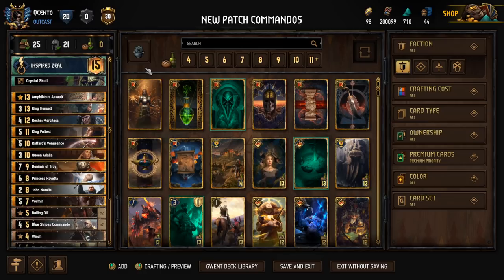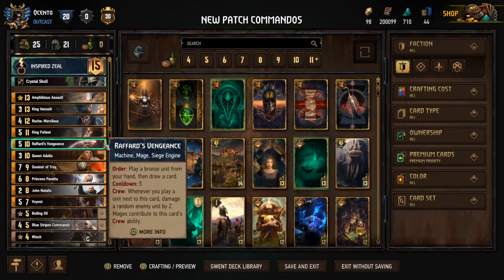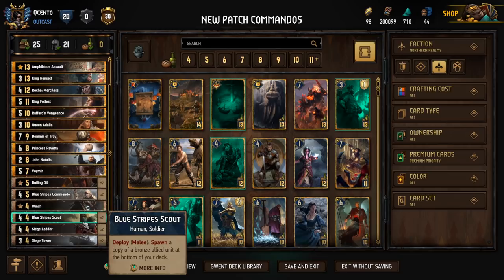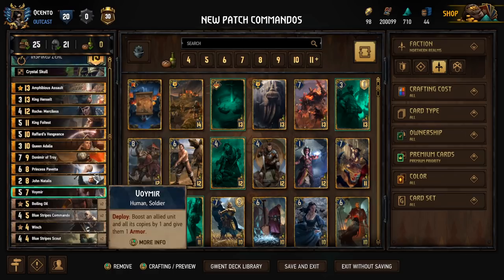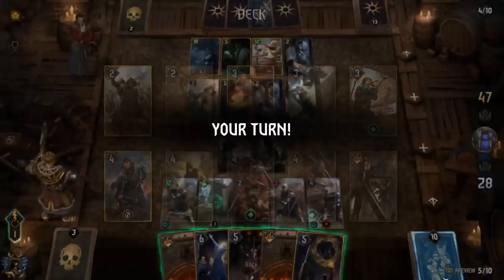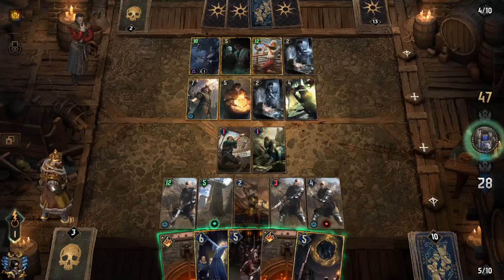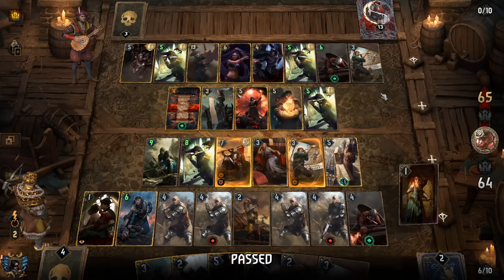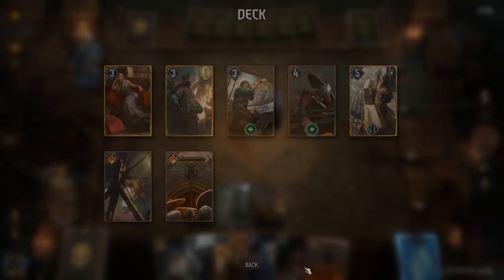Gwent | I TRIED TO MAKE A VIABLE BLUE STRIPES DECK FOR 10.2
I wanted to see if I could make a viable version of Northern Realms Commando Blue Stripes for 10.2. This is what I came up with. In this video you'll find 5 games with commentary for reference. Check out the alternative deck versions as well below.

How is this deck working out for you so far?

**I also just added 2 tiers of channel memberships with some great perks.

Intro/Deck Explanation: 0:00
Game 1: Nilfgaard Double Cross 16:32
Game 2: Nilfgaard Tactical Decision 25:14
Game 3: Syndicate Off the Books 36:23
Game 4: Nilfgaard Double Cross 45:06
Game 5: Scoia'tael Mahakam Forge 52:52